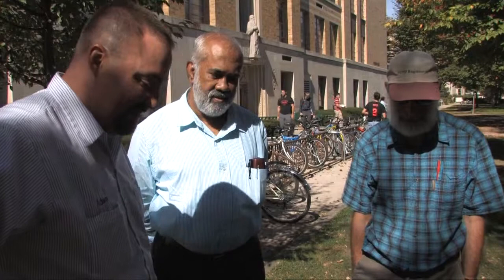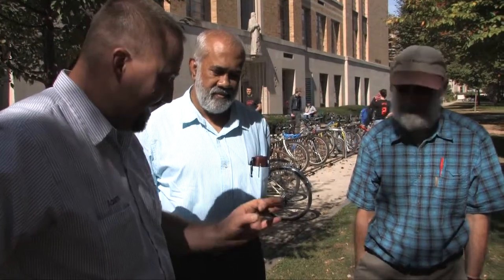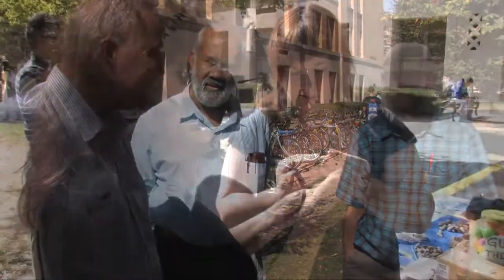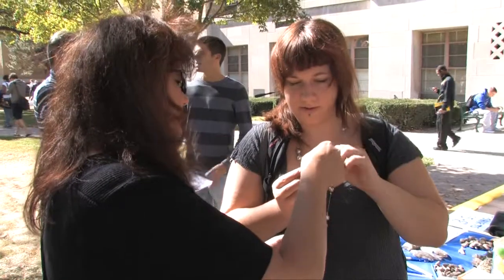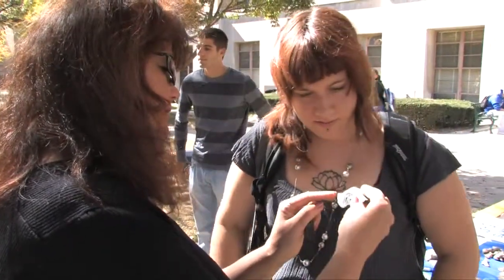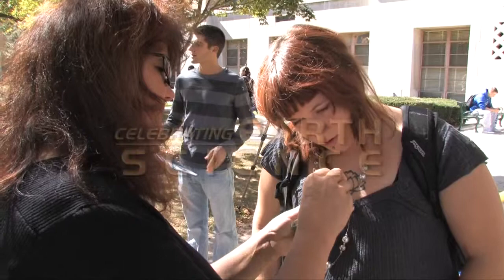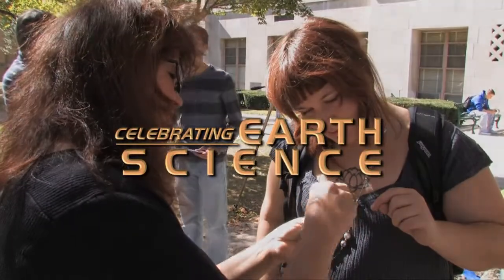Earth Day: A Celebration of Our Home (Promo)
The Department of Geology/Geology at Eastern Illinois University presents a promotional trailer of the Celebrating Earth Science video series.